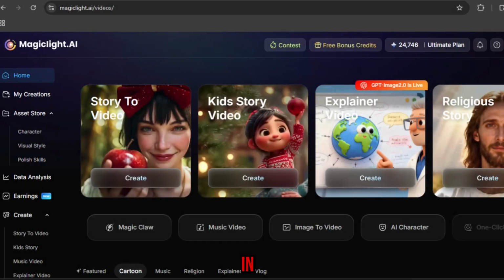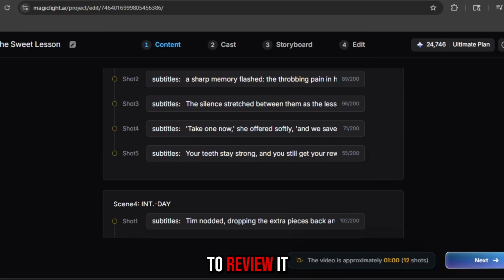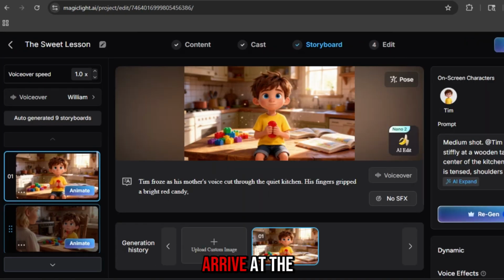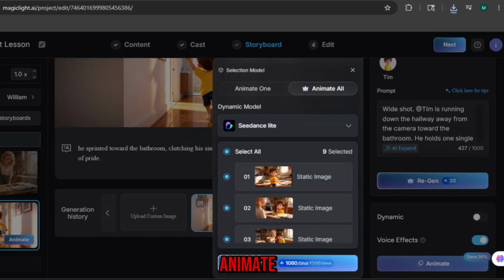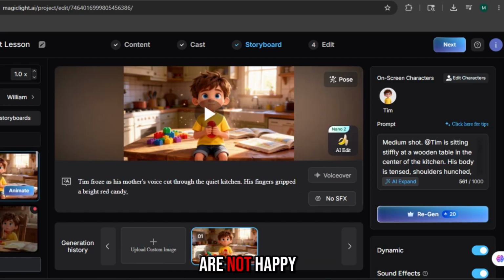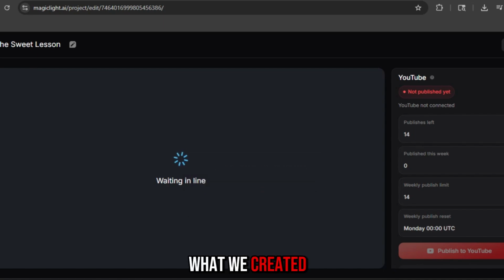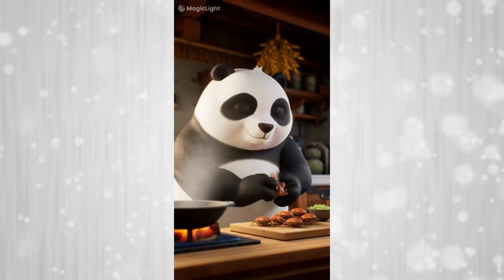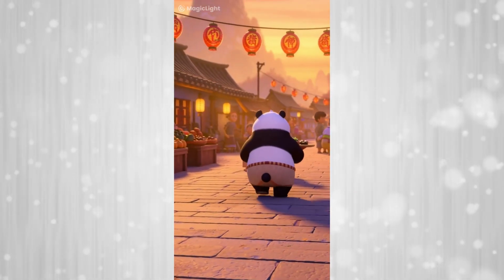I Made a 50 Minute Long Pixar Style Movie with character consistency Using Only AI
🔥 Create 3D Anime Movies, Explainer Videos, Cute Cartoon Stories, and Pixar-Style Films with AI!

In this complete MagicLight AI tutorial, I'll show you how to create professional AI videos with character consistency, long-form storytelling, cinematic scenes, and high-quality animation. Whether you're a content creator, YouTuber, filmmaker, educator, or AI enthusiast, this step-by-step guide will help you generate stunning AI-powered videos from a single prompt.

🎬 In this video, we create:
✅ 3D Anime Movie
✅ AI Explainer Video
✅ Cute 3D Cartoon Movie
✅ Pixar-Style Animated Movie

You'll learn how to:
✔ Create consistent AI characters across scenes
✔ Generate long-form AI videos and movies
✔ Turn ideas into animated stories with AI
✔ Create Pixar-style and cartoon animations
✔ Make educational explainer videos with AI
✔ Write effective prompts for better results

MagicLight AI makes it possible to create animated movies, AI cartoons, story videos, educational content, and cinematic scenes without traditional animation skills.

⏱ Chapters
00:00 Introduction
00:59 3D Anime Movie Creation
04:33 Giveaway details
04:58 AI Explainer Video
06:07 Cute 3D Cartoon Movie
07:18 Pixar-Style Movie

🚀 Perfect For:
• Storytelling Channels
• Educational Creators
• AI Filmmakers
• Cartoon & Animation Creators
• Marketing & Explainer Videos

🎁 GIVEAWAY IS LIVE — 5 winners each get: 1-month Pro Plan + 20,000 Credits on MagicLight AI!

Discover how to create compelling content with MagicLight AI, an advanced ai video generator that brings your ideas to life. This platform excels at turning simple text to video ai, allowing for effortless ai content creation. Whether you're making an engaging explainer video or crafting animated stories, it's a powerful tool for every creator. Learn how to tell an english story or any narrative with professional-grade AI video.